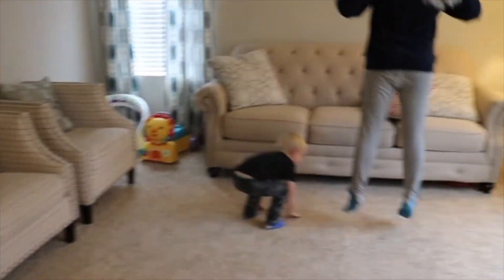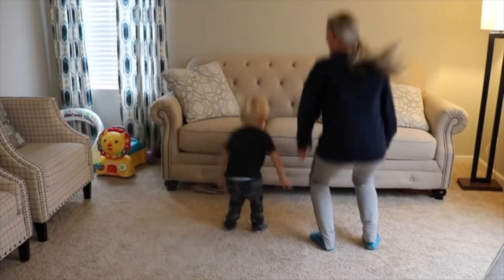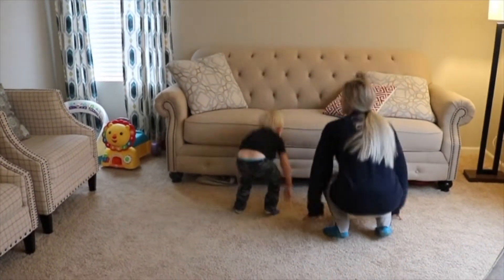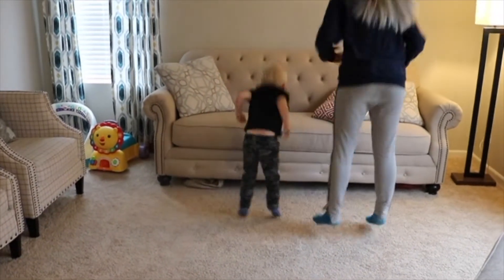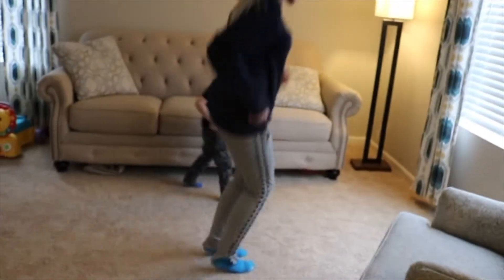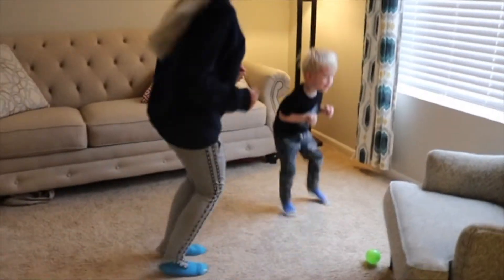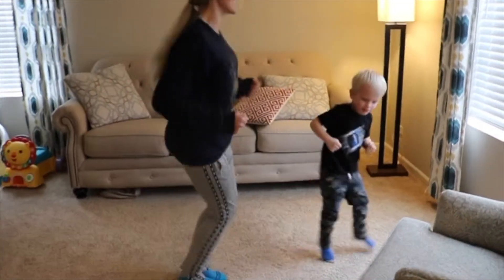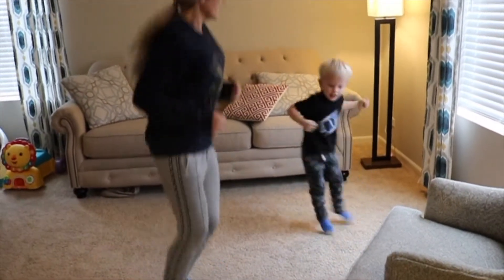Around the world gross motor movement game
Pick four exercises and your favorite song. Start on one side of the room and do an exercise for 10-30 seconds and switch to the next wall. Repeat until you have done all four exercises.

This is a great movement activity to do as a break or prior to doing a sit down activity at a table.

To decrease the challenge do each exercises for 5-10 seconds at each wall. You can also start doing an exercise on one wall and over the course of the week build up your endurance to do all four walls.

To increase the challenge do each exercise for 15-30 seconds or you can keep doing the exercises around the room for the entire length of your selected song.